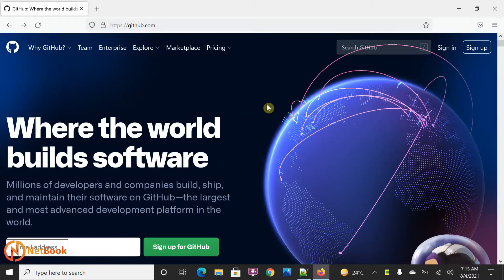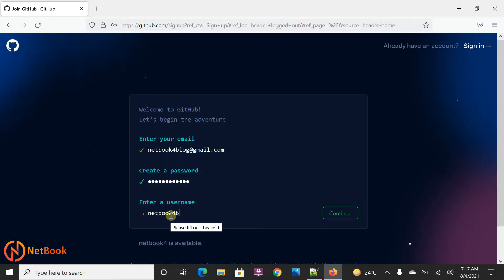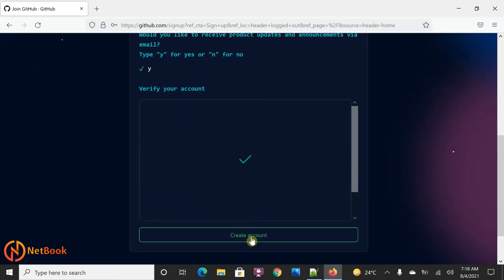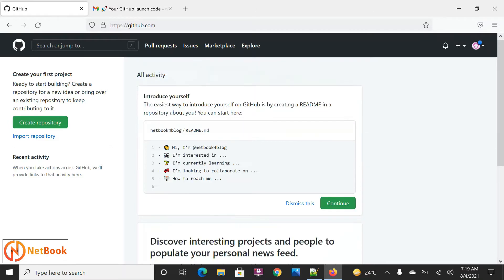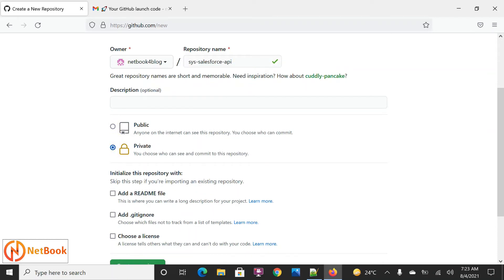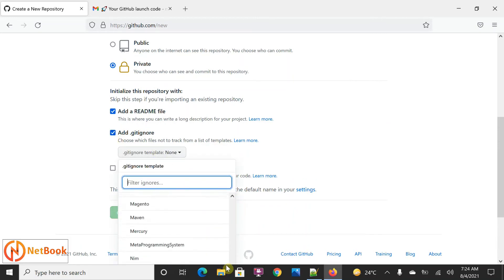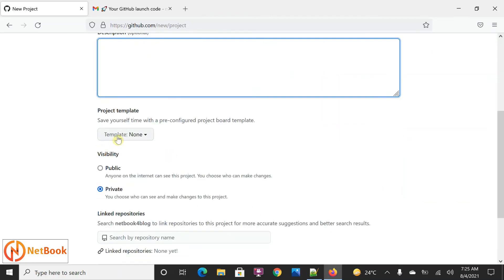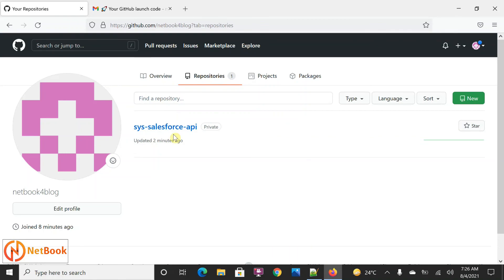DevOps | SignUp and Create a Repository in GitHub | NetBook | D03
GitHub, Inc. is a provider of Internet hosting for software development and version control using Git. It offers the distributed version control and source code management functionality of Git, plus its own features.